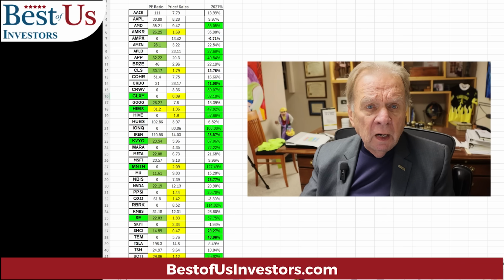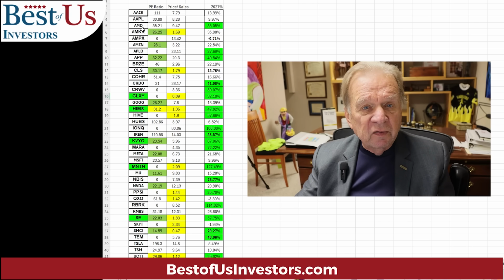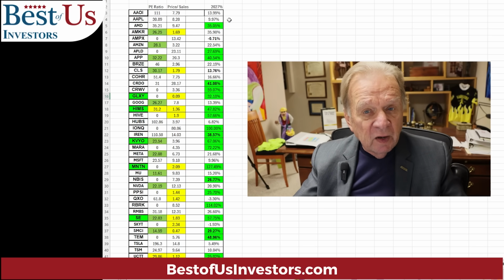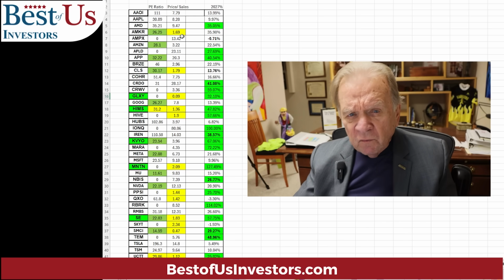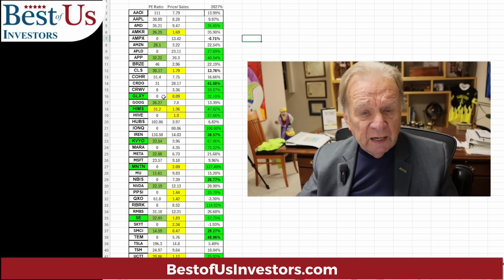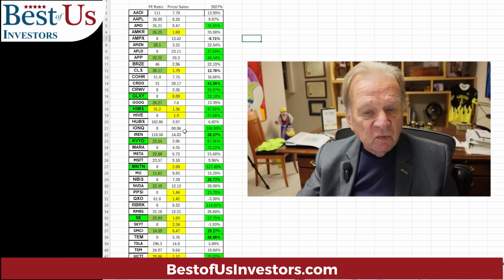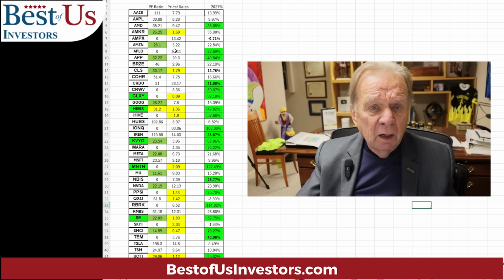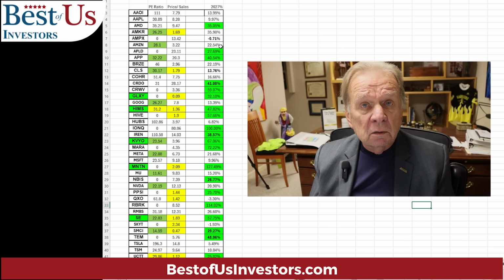Good Companies are not Always Good Stocks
Good companies are not always good stocks, particularly if they are overpriced.   PE ratio gives you a clue if a stock is overpriced, but what if it doesn’t show any profits?  Then you need other metrics that can guide you to Good Stocks.  In this video, I’ll share a tool that I use to identify Good companies that are Good Stocks as well

"The content in this video is for informational and educational purposes only and should not be considered financial advice, investment recommendations, or an endorsement to buy or sell any securities. Investing involves risk, and past performance is not indicative of future results. Always conduct your own research and consult with a qualified financial advisor before making any financial decisions. The creator of this content assumes no responsibility for any financial losses or decisions made based on this video."

Recommended Reads:
Nothing But Net by Mark S.F.Mahaney
The Coming Wave Artificial Intelligence
Empire of AI by Karen Hao
The Accidential Super Power by Peter Zeihan

👨‍🏫 Kerry's Books:
1. The Power of a Tribe
2. FIND HAPPINESS BY DISCOVERING Who YOU ARE AND Why YOU ARE YOU by Kerry Grinkmeyer